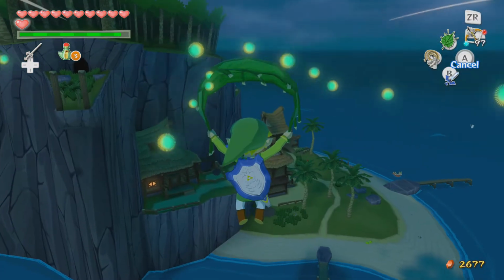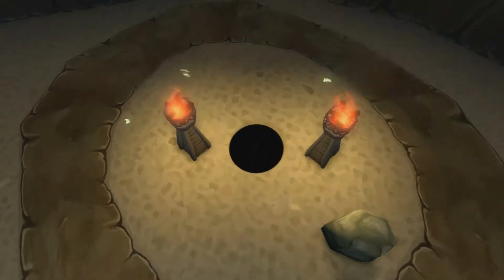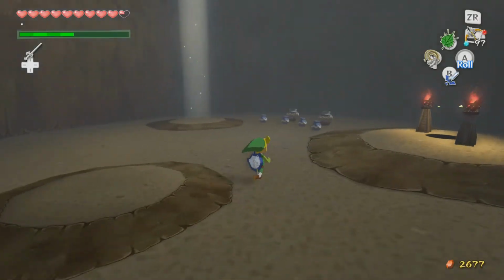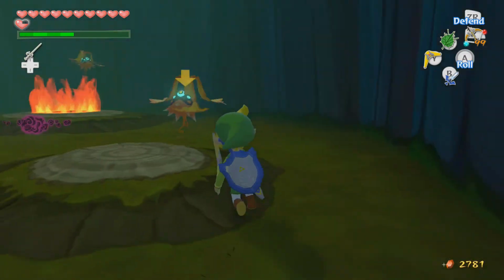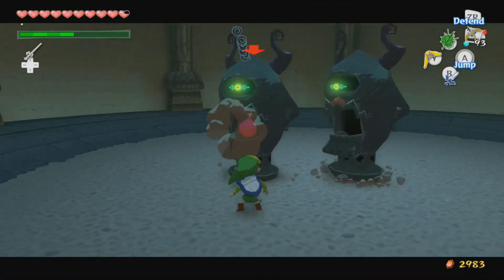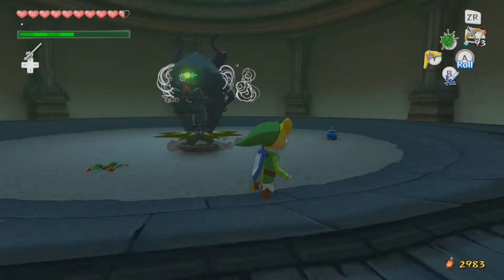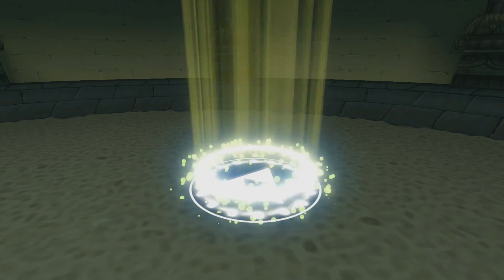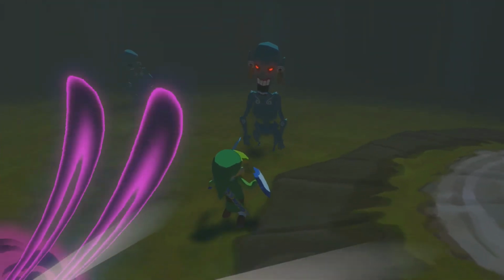Let's Play Zelda: The Wind Waker HD [44] The Cave of Boring Repetition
In this video, we head to the new location of the Hero's Charm in the HD version of the game, taking on the area beneath the stone head.